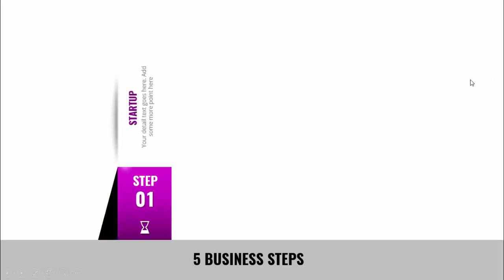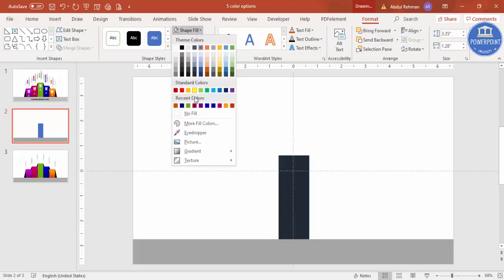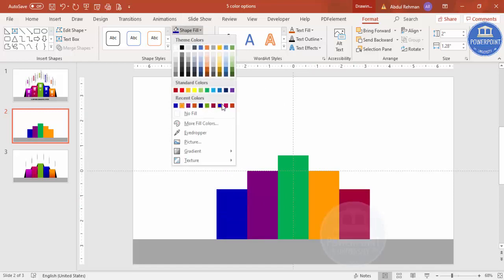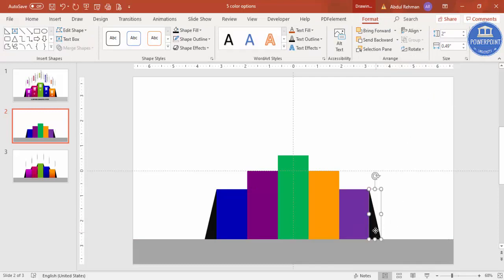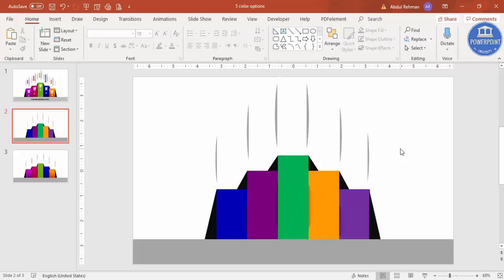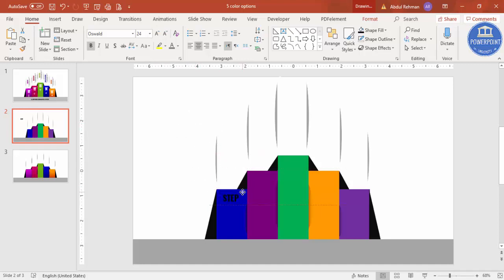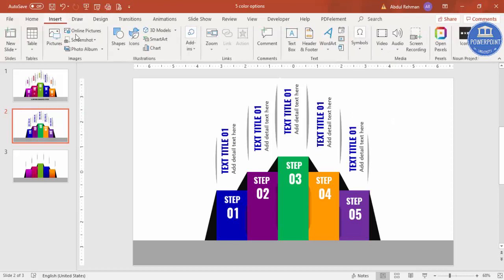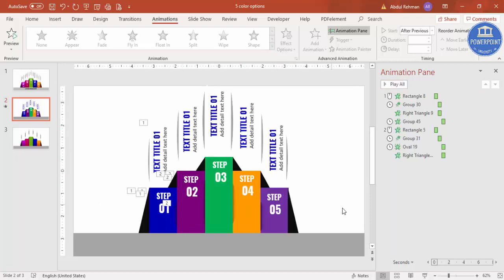Create 5 Rectangular Steps Infographic Slide Design in PowerPoint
In today's tutorial, I have explained how to make 5 Rectangular Business Steps Infographic Slide in PowerPoint